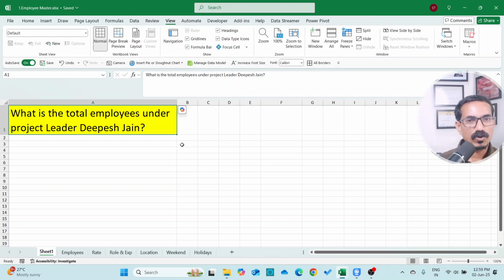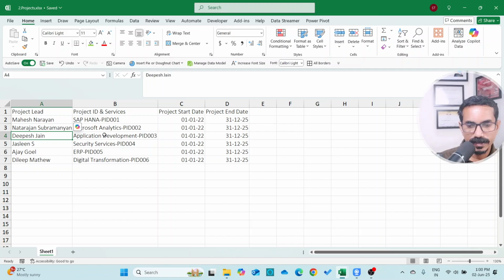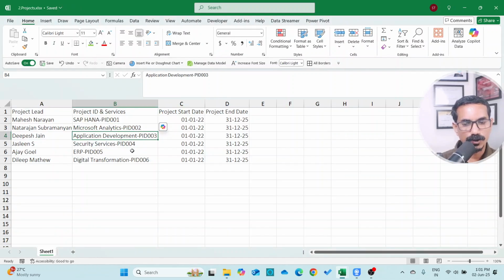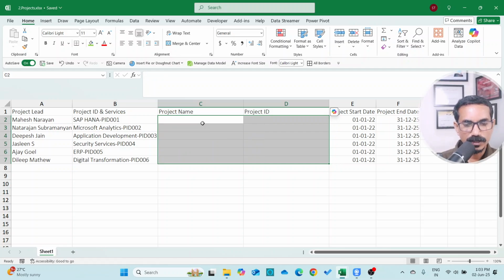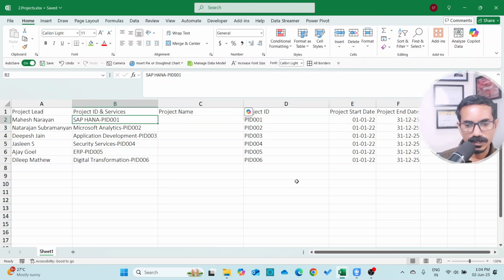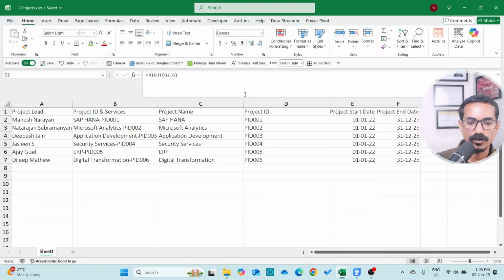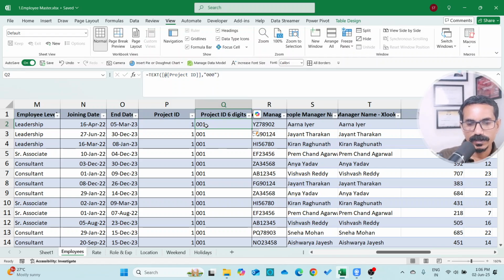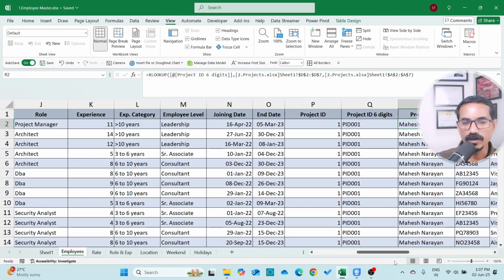Problem#12 How many people are under Leader Deepesh Jain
Practical use of Excel functions